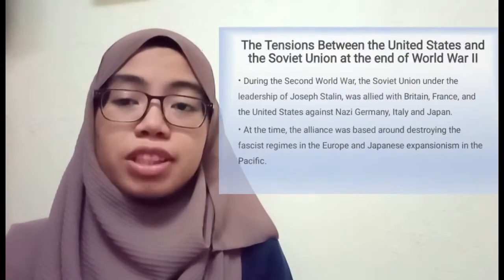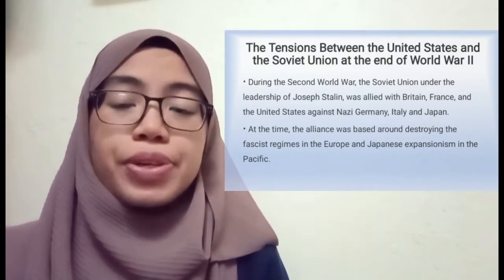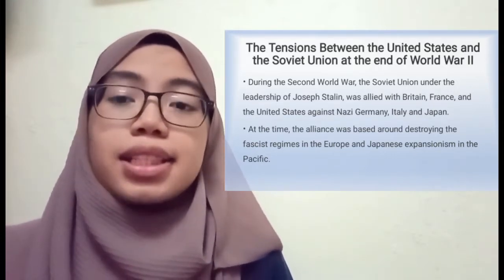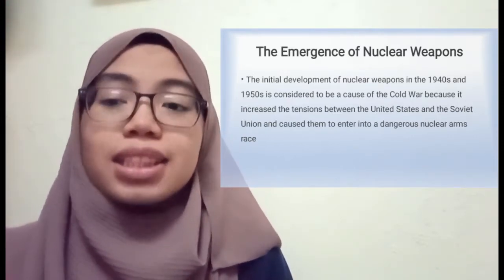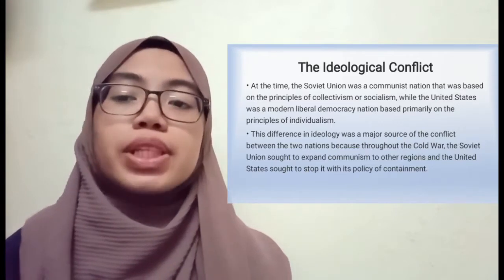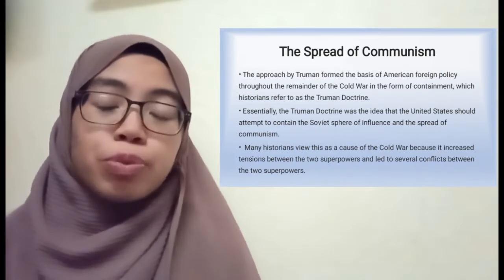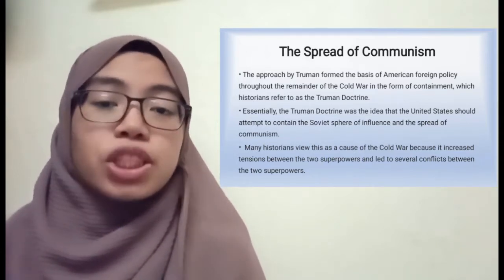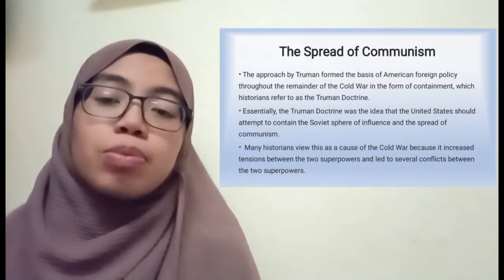Group Presentation Video of Cold War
Peace, Conflict and War Studies.
Topic: COLD WAR

Group members:
1. Nur Farhanah binti Salleh (047986)
2. Nurul Aimie Aeqielah binti Abdul Rahim (047855)
3. Nur Fatin Atiyyah binti Che Azmy (047793)
4. Nur Nafilah binti Mohd Yusof (047760)
5. Fakhira binti Rozlan (047895)
6. Shahirah binti M. Razali (047874)
7. Faizatul Fazliyana binti Mohd Yusoff (047756)